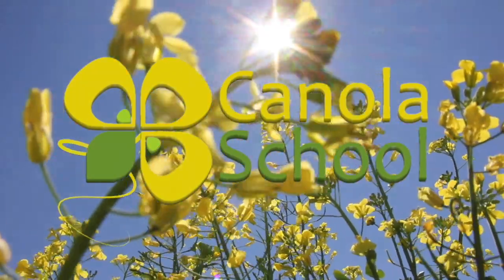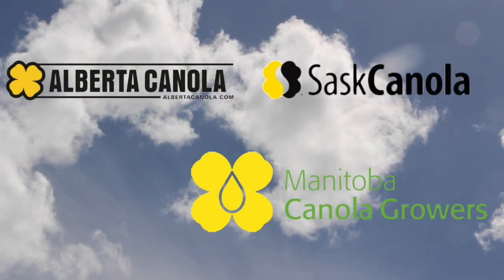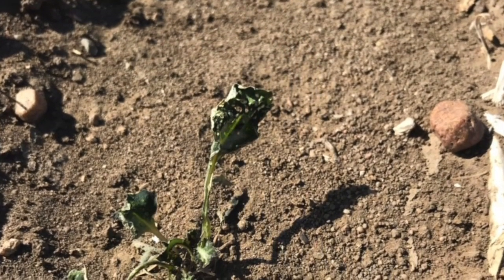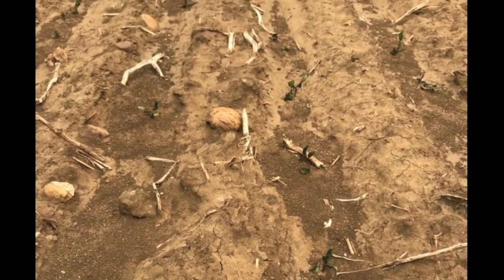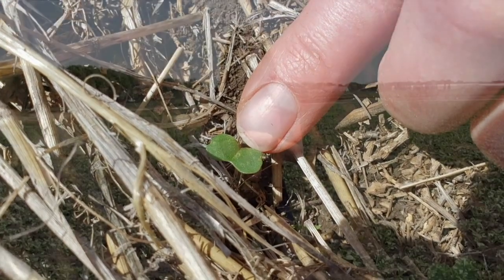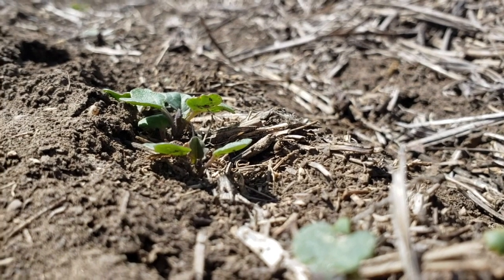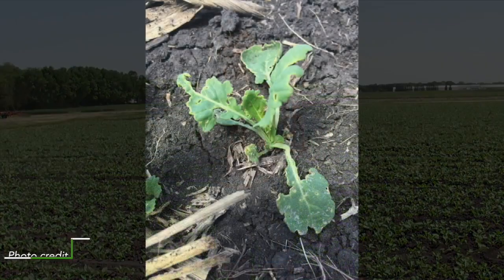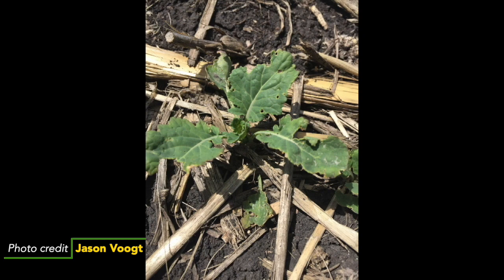Canola School: Will this crop recover from all the early season stress?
Angela Brackenreed, agronomy specialist with the Canola Council of Canada, says that while canola is a plastic and adaptable crop, stress such as frost damage and wind shear can not only kill off the growing point, but it can also make flea beetle feeding that much more damaging as there’s just less plant material to tolerate it.